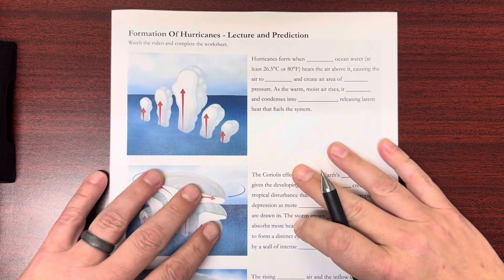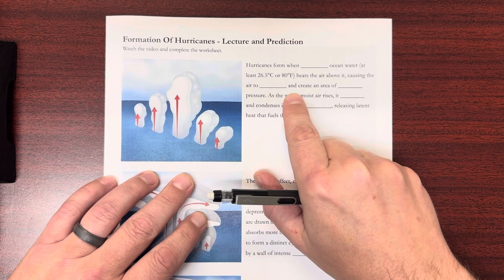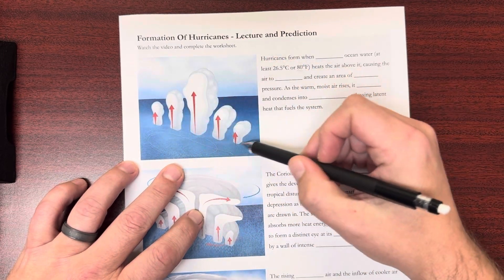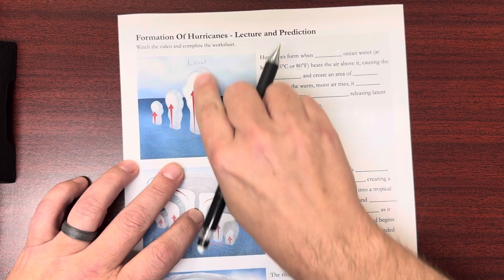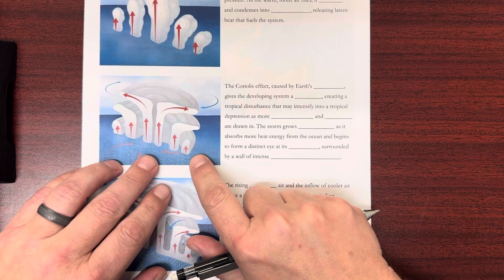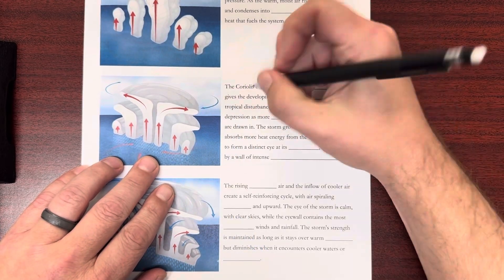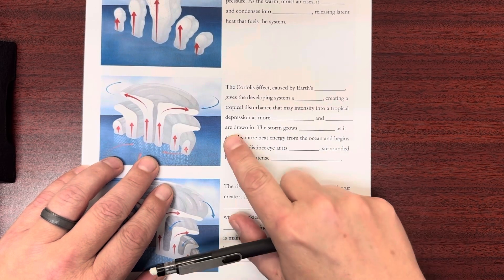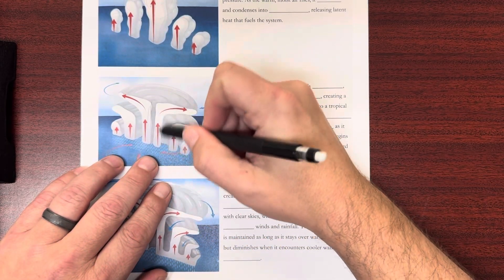Formation Of Hurricanes - Lecture And Prediction